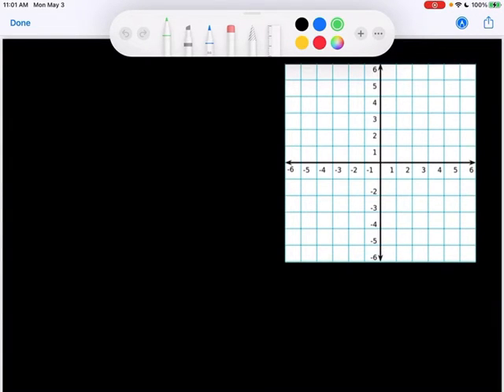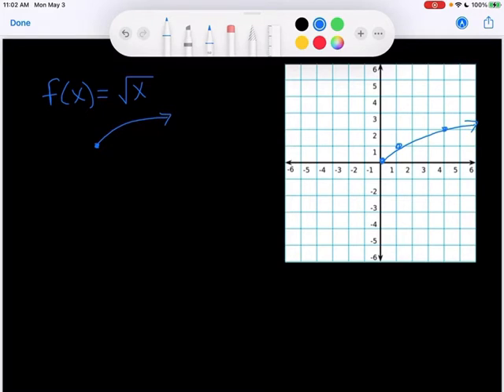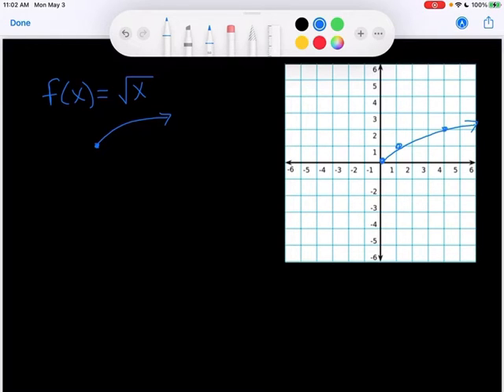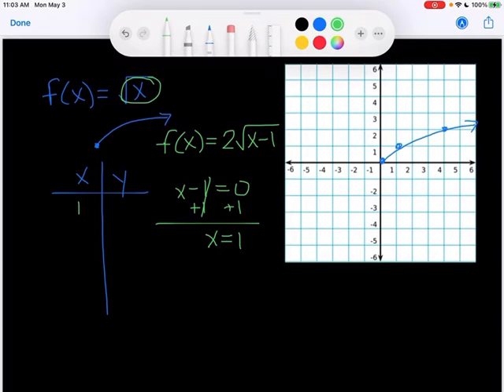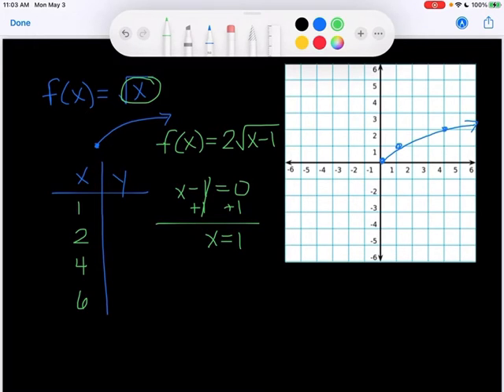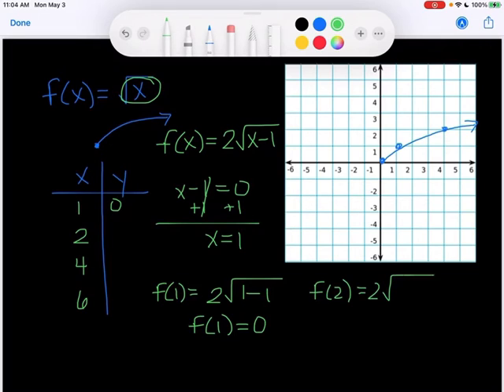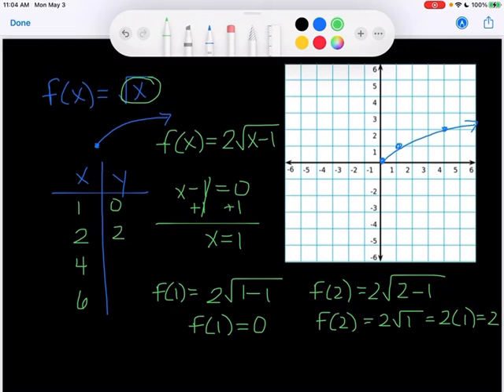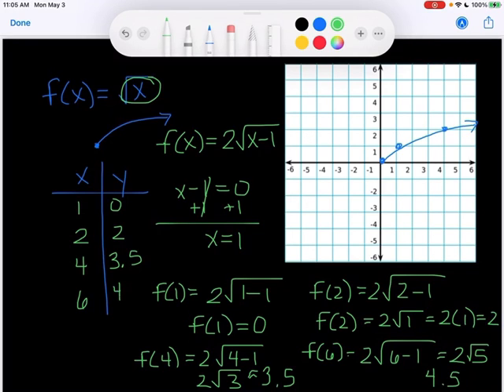Graphing Square Root Functions (Algebra 1 Unit 5 Lesson 8)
A short yet thorough lesson on how to graph square root functions.